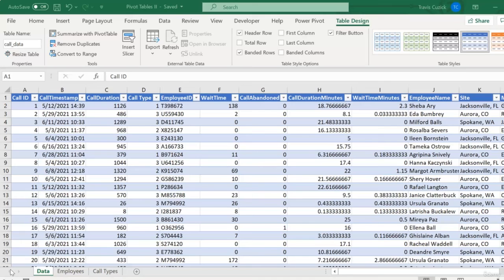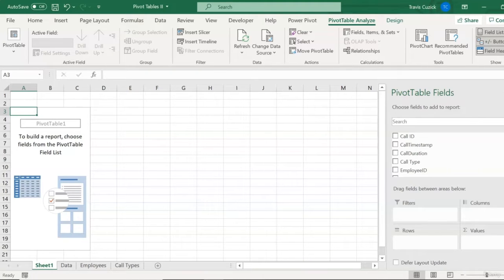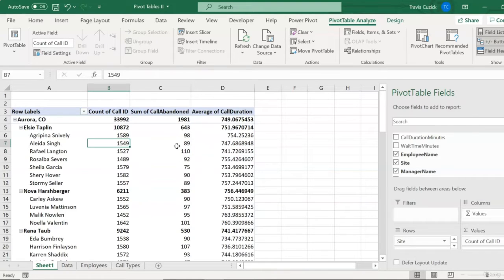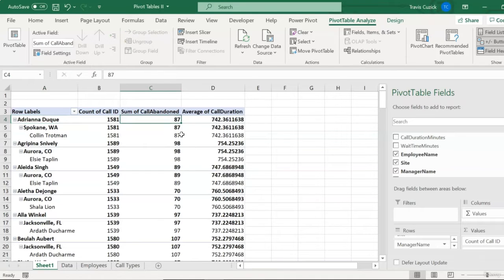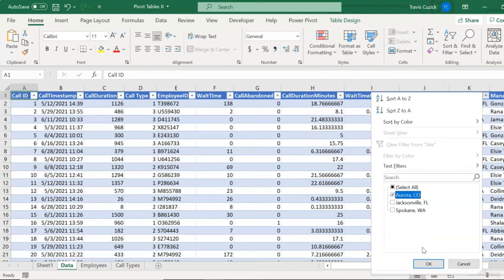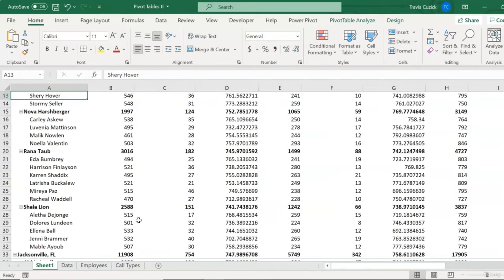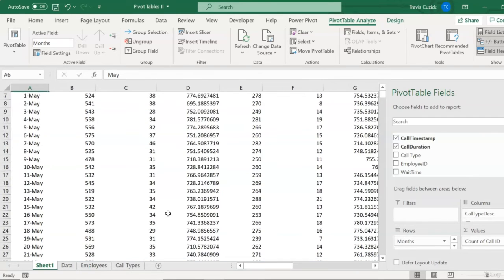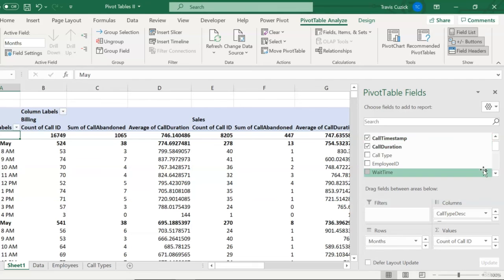Adding Layers to Pivot Tables in Excell